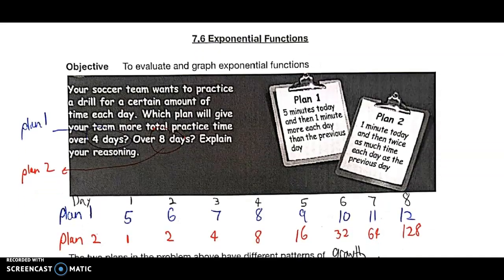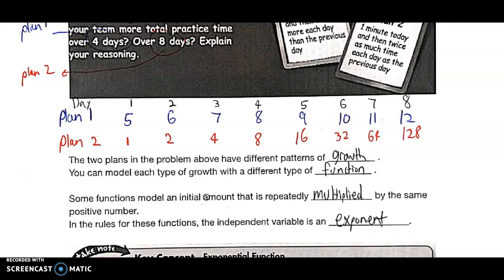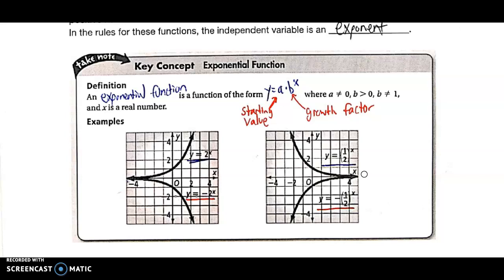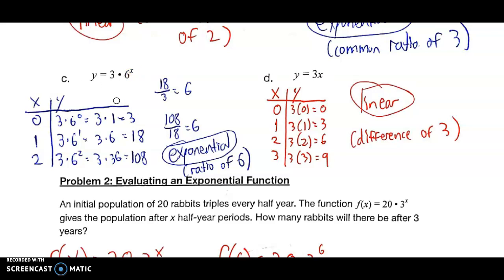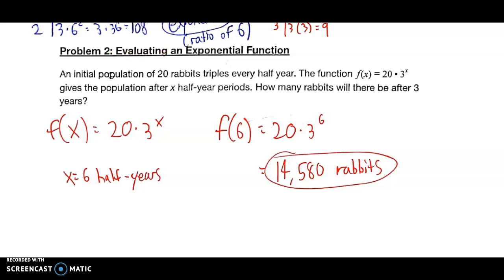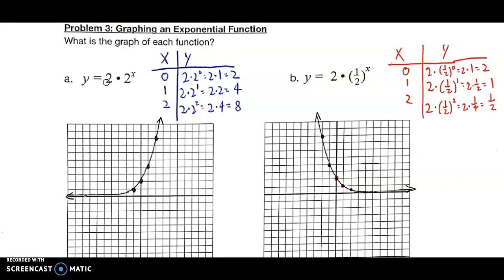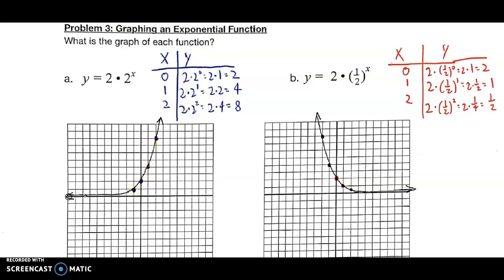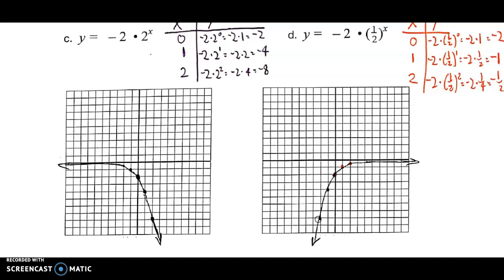Algebra 7.6: Exponential Functions